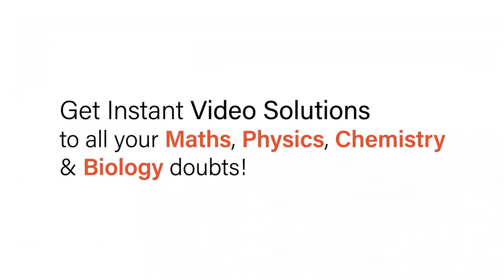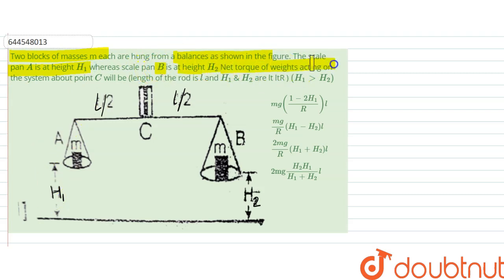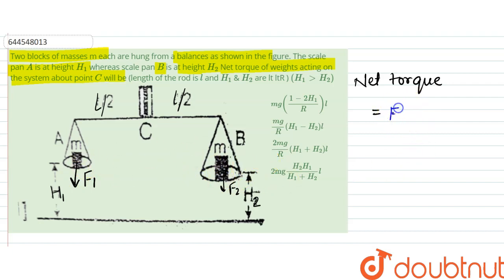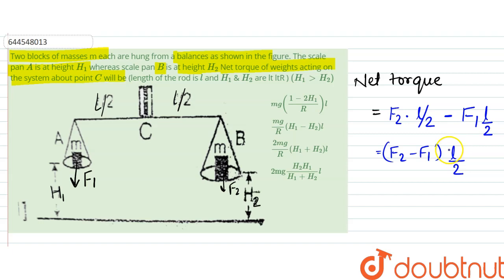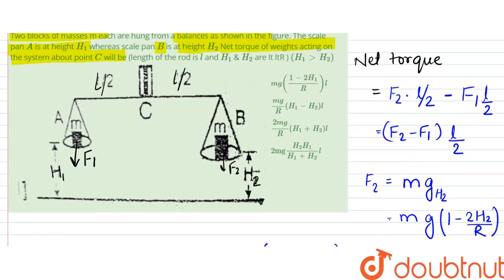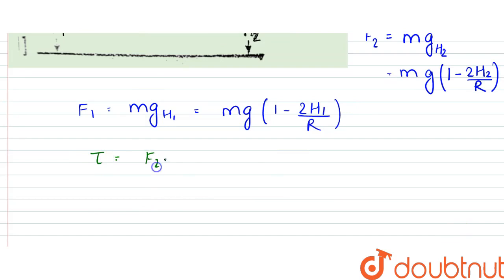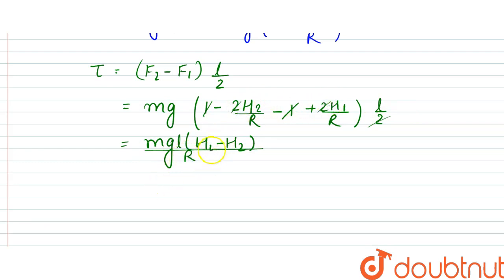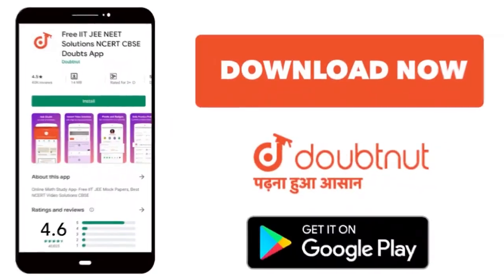Two blocks of masses m each are hung from a balances as shown in the figure. The scale pan A is ...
Two blocks of masses m each are hung from a balances as shown in the figure. The scale pan A is at height H_(1) whereas scale pan B is at height H_(2) Net torque of weights acting on the system about point C will be (length of the rod is l and H_(1) & H_(2) are lt ltR ) (H_(1) gt H_(2)) .
Class: 12
Subject: PHYSICS
Chapter: GRAVITATION
Board:IIT JEE

👉 Have Any Query? Ask Us.